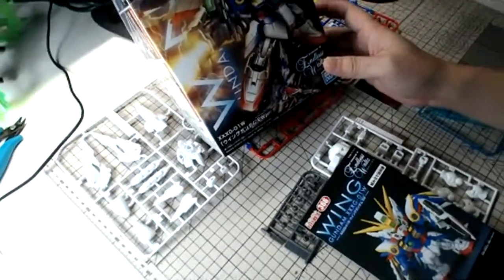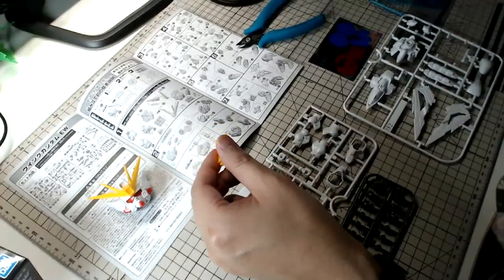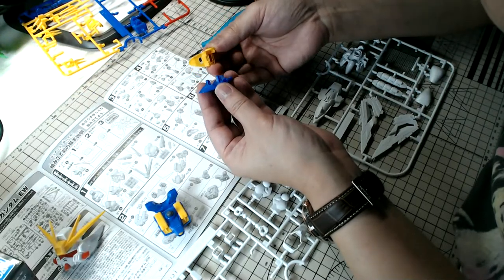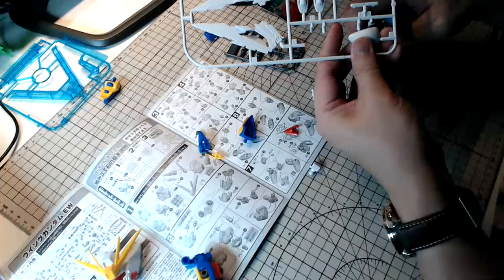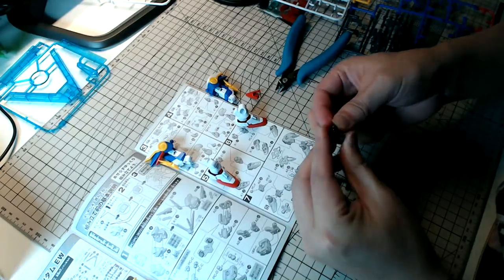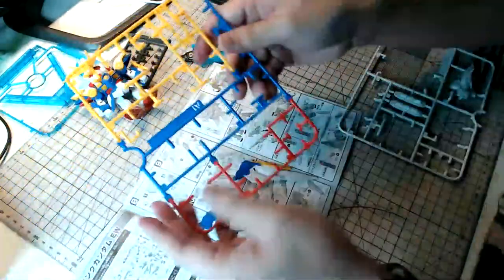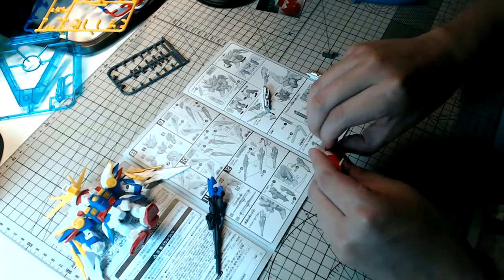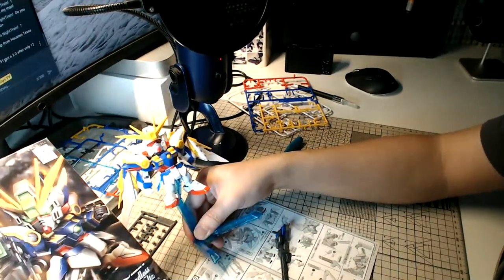SD Gundam Live Build & Hangout Session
Join us for our live build of the classic 2011 SD Wing Gundam by bandai. it's been a while since we build any SD kits!

Thank you to our fans in US, Indonesia, PH, MY and elsewhere for joining this live build!!